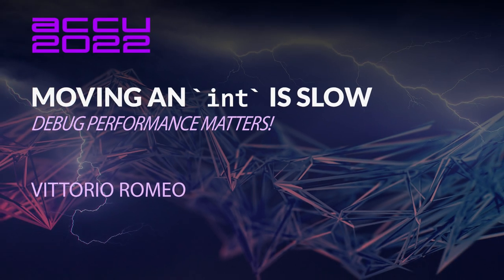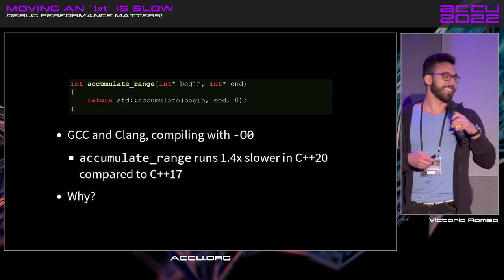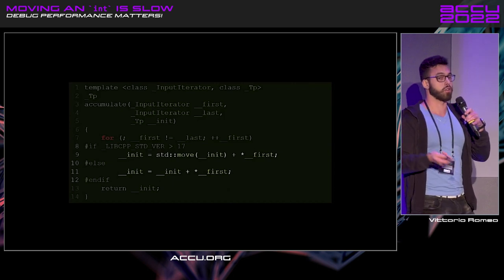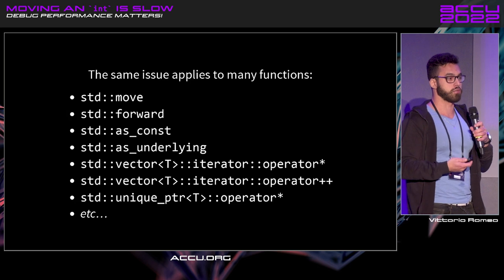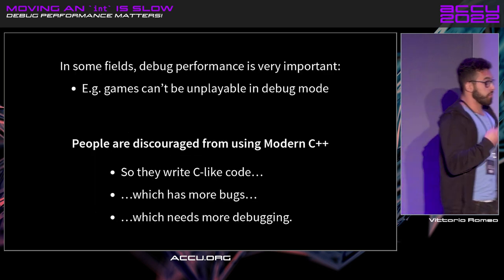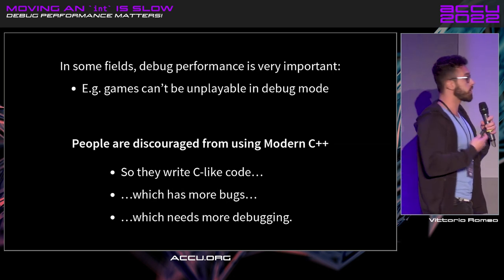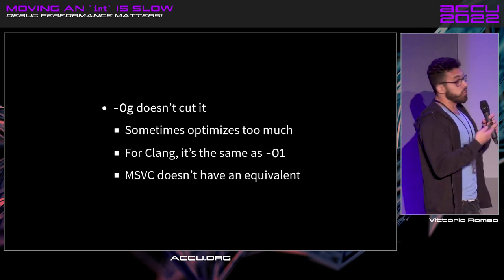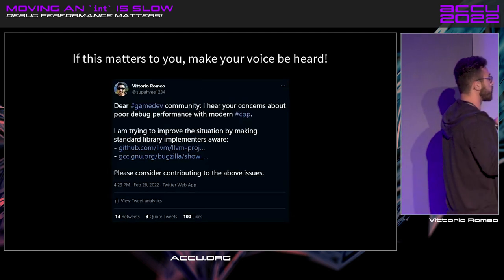ACCU Lightning Talk - Moving an `int` Is Slow: Debug Performance Matters! - Vittorio Romeo ACCU 22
ACCU Lightning Talk - Moving an `int` Is Slow: Debug Performance Matters! - Vittorio Romeo - ACCU 2022

This talk will show that when compiling without optimizations, which is useful when debugging, seemingly innocent function calls such as `std::move` and `std::forward` can provide significant run-time overhead. It will also discuss possible fixes and workarounds.

Vittorio Romeo

Vittorio Romeo (B.Sc. Computer Science) has been a Software Engineer at Bloomberg for more than 3 years, working on mission-critical company C++ infrastructure and providing Modern C++ training to hundreds of fellow employees.

He began programming around the age of 8 and quickly became a C++ enthusiast. Vittorio created several open-source C++ libraries and games, published many video courses and tutorials, and actively participates in the ISO C++ standardization process.

He is also an active member of the C++ community and has an ardent desire to share his knowledge and learn from others: he presented more than 20 times at international C++ conferences (including CppCon, C++Now, ++it, ACCU, C++ On Sea, C++ Russia, and Meeting C++), covering topics of various nature.

Vittorio maintains a website with advanced C++ articles and a YouTube channel featuring well-received modern C++11/14 tutorials. Lastly, he’s active on StackOverflow, taking great care in answering interesting C++ question (60k reputation).

When he’s not writing code, Vittorio enjoys weightlifting and fitness-related activities, competitive/challenging computer gaming and sci-fi movies/TV-series.